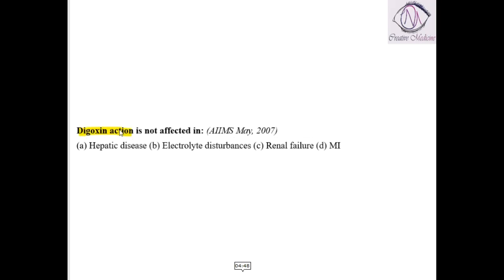Pharmacology || Previous Year Question Part 82